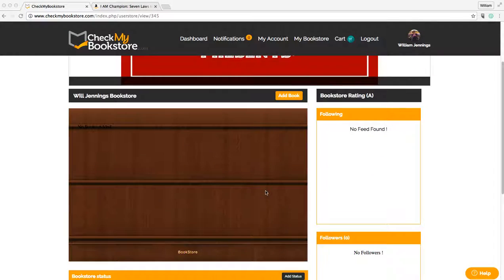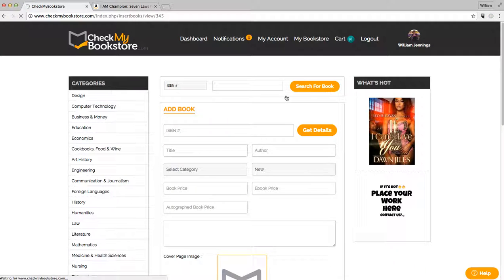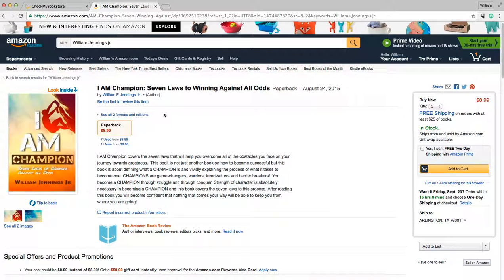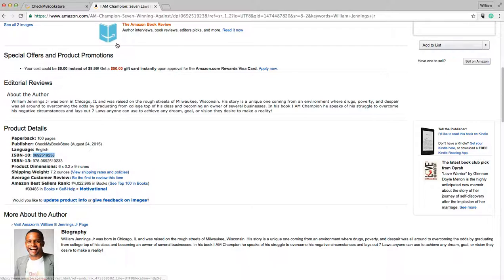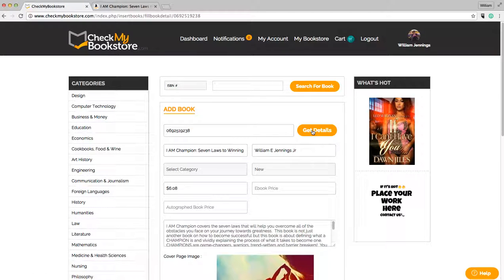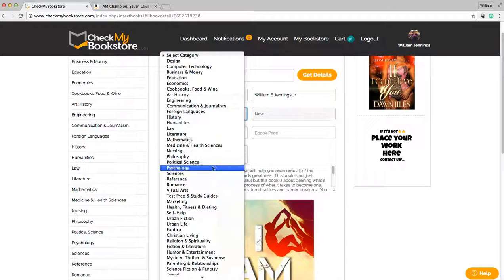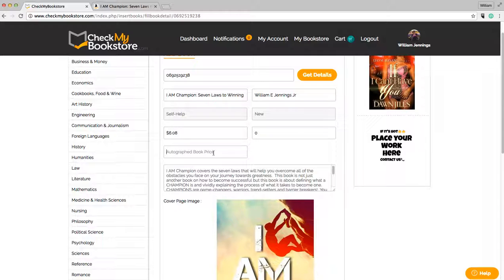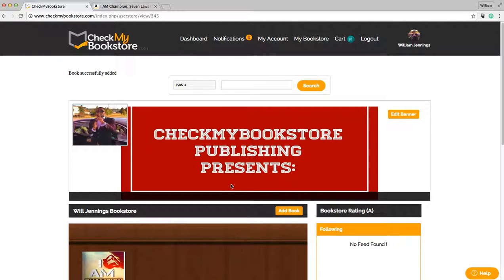Add a Book to Your Bookstore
This is Step 2 and the most important step to getting started properly on the CheckMyBookstore.com platform and that is to add books. This quick video will walk you through the simple process of adding books to your bookshelf making them available for sale.